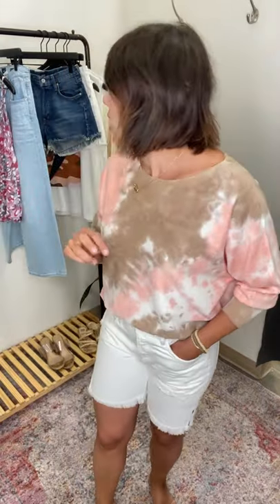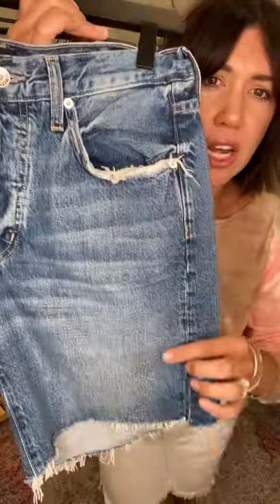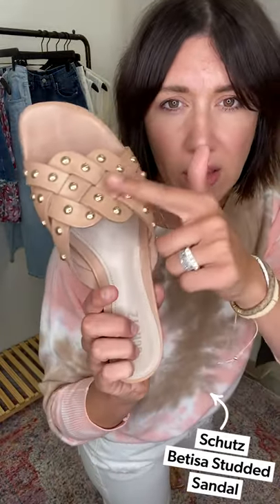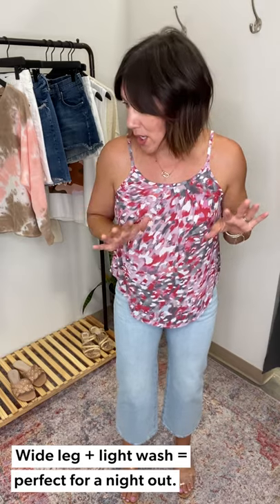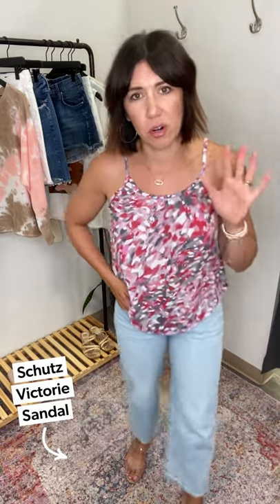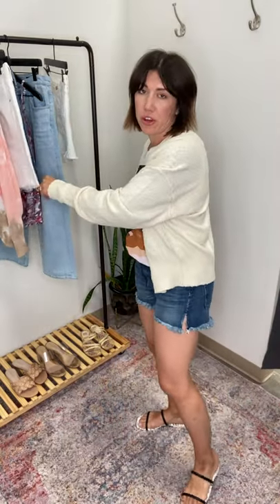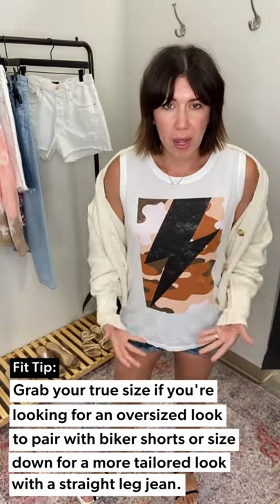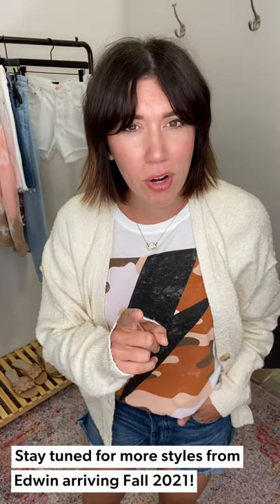NEW Summer Denim From Edwin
Tune in as Ash styles NEW favorites from Edwin, a sustainable denim brand. From cutoffs to jeans, we've got the summer styles you'll live in. Item links & details below!

0:00 // Intro

0:07 // Look 1

2:23 // Look 2

3:48 // Look 3